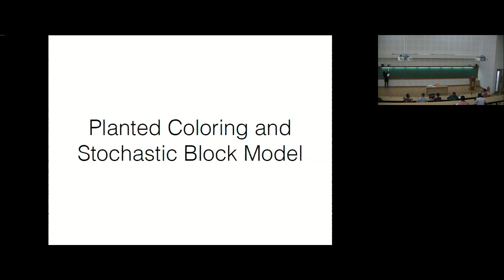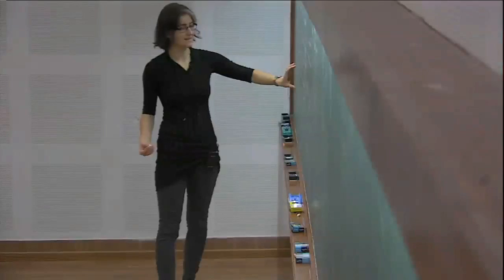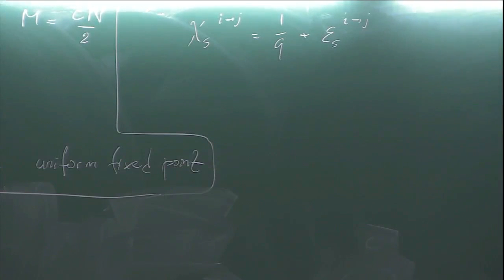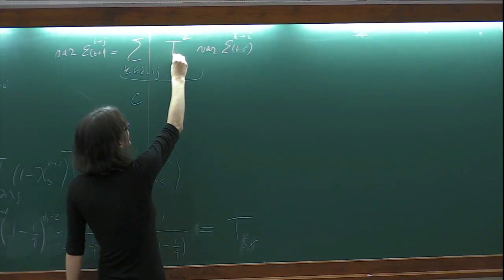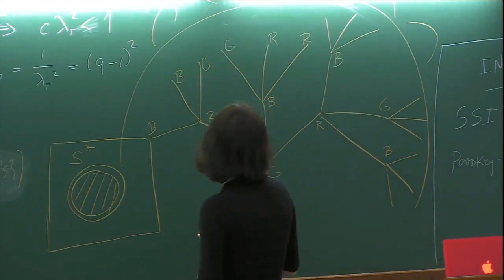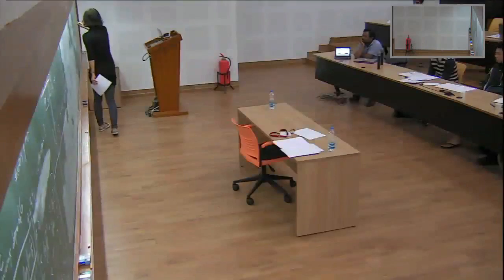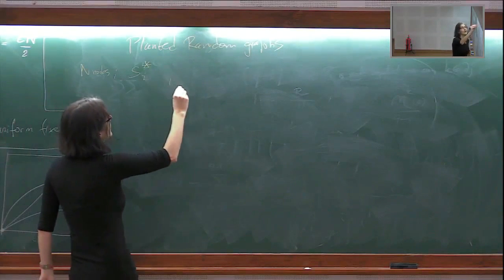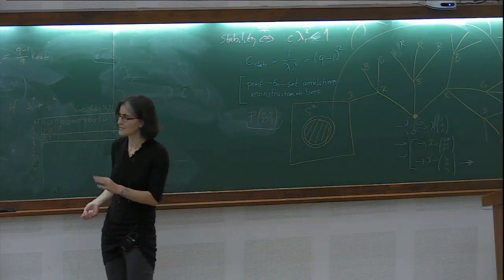Journey trough statistical physics of constraint satisfaction and inference by Lenka Zdeborova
26 December 2016 to 07 January 2017

0:00:00 US-India Advanced Studies Institute: Classical and Quantum Information
0:00:08 Journey trough statistical physics of constraint transitions and algorithmic consequences
0:00:11 Planted Coloring and Stochastic Block Model
0:00:37 Random graph coloring
0:07:48 Derive the expression for the partition function
0:10:09 Belief propagation
0:19:45 Equations
0:24:31 Energy of paramagnetic fixed point
0:40:06 Conditional distribution
0:44:41 Algorithm
0:47:24 Diagram
0:58:32 Explicit equation
1:04:25 Upper bound
1:11:55 Results
1:18:50 Planted random graph
1:24:41 Hyperbolic property
1:29:18 How to you construct a configuration?